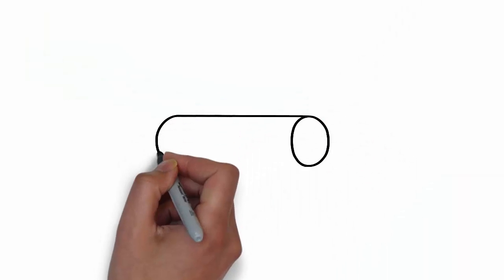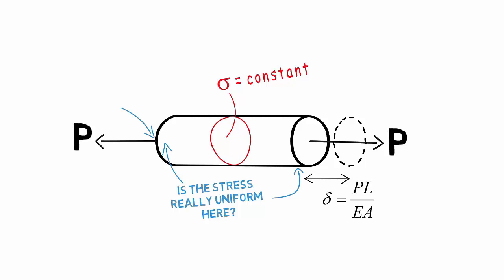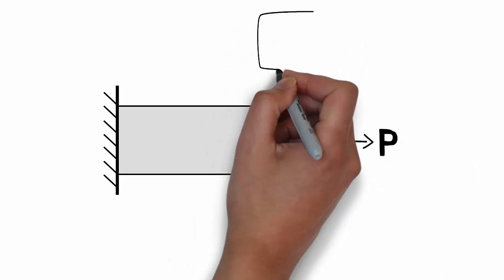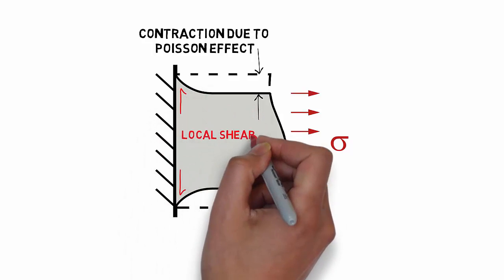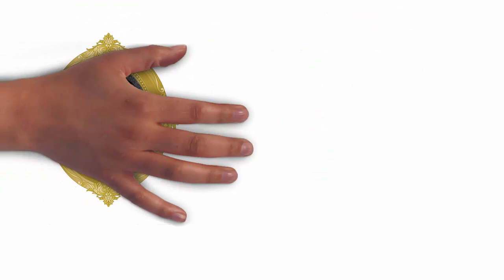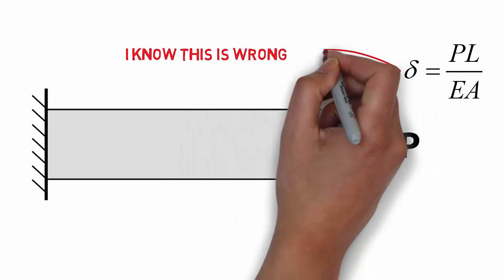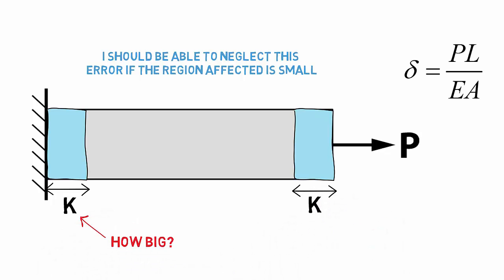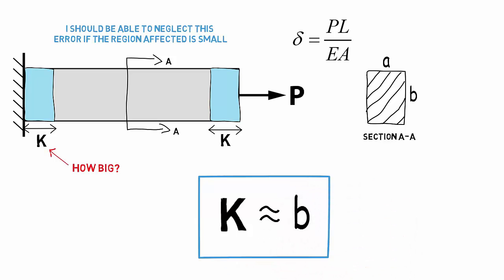2.3 Saint Venant Principle